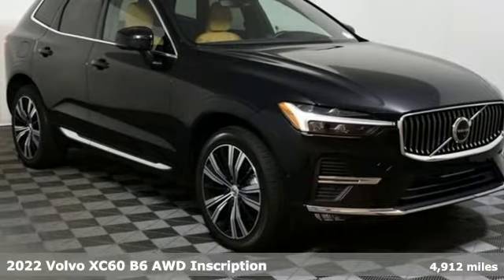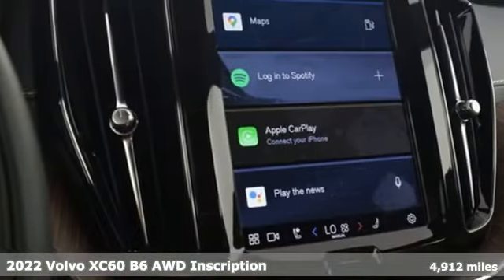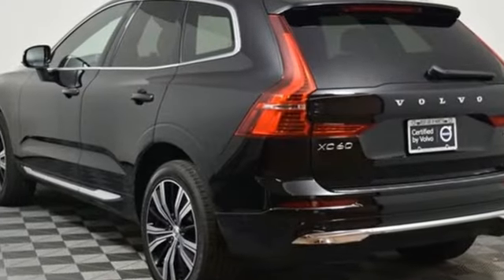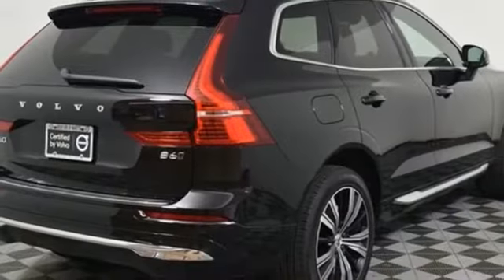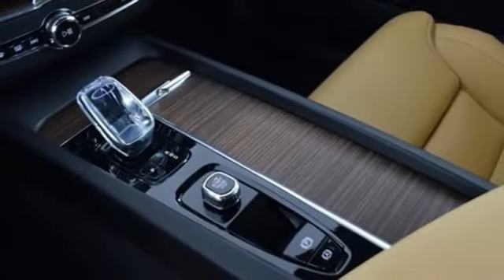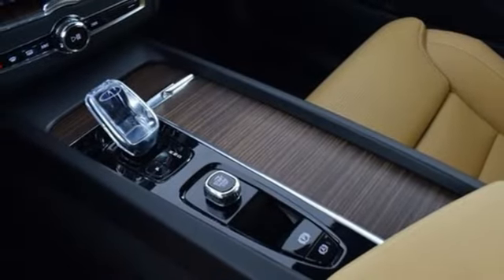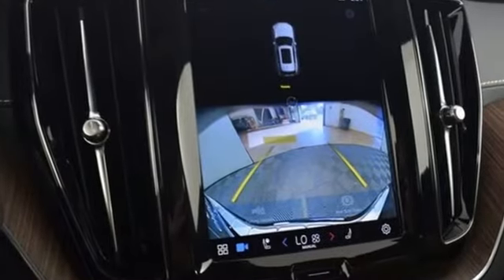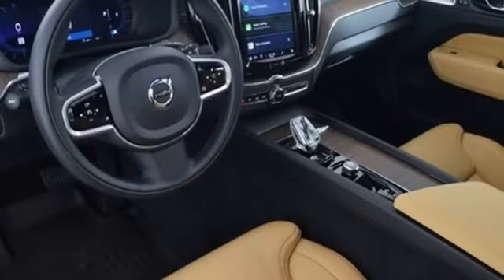Used 2022 Volvo XC60 Marietta, GA Atlanta, GA TV8837A - SOLD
Year: 2022
Make: Volvo
Model: XC60
Trim: B6 Inscription
Engine: 2.0L I4
Transmission: Automatic with Geartronic
Color: Black
Interior: Amber
Mileage: 4912
Stock #: TV8837A
VIN: YV4062RL4N1051118
2022 Volvo XC60 B6 Inscription Certified. Volvo Certified Pre-Owned Details:brbrIn Service Date: 05/31/2022brAdvancedbrPilot Assist W/ Driver Assistance System & Adaptive Cruise ControlbrGraphical Head-Up DisplaybrAir Quality with Advanced Air Cleanerbr12V Outlet in Cargo Areabr360A° Surround View Camera W/ Park Assist FrontbrClimatebrHEATED STEERING WHEELbrIntegrated Booster Cushions (Outer Seating Position)brHeadlight High Pressure CleaningbrPower Operated TailgatebrBowers & Wilkins Premium Soundbr20" 5-Multi Spoke Black Diamond Cut Alloy Wheelsbrbr * Vehicle Historybr * 1-Year complimentary Volvo On Call app. Remote climate control, locks, fuel, maintenance & driving journal. Vehicle History Report with Buyback Guarantee. Includes Trip Interruption Reimbursementbr * Warranty Deductible: $0br * Limited Warranty: 60 Month/Unlimited Mile upgradeable up to 10 years (calculated from the original in-service date & zero miles)br * 170+ Point Inspectionbr * Roadside Assistancebr * Transferable WarrantybrbrClean CARFAX. CARFAX One-Owner. 1 OWNER NO ACCIDENTS CARFAX, NO ACCIDENTS CARFAX, 12V Outlet in Cargo Area, 360 Degree Surroundview Camera, Advanced Package, Air Purifier, Climate Package, Graphical Head-Up Display, Headlight High Pressure Cleaning, Heated & Ventilated Front Bucket Seats, Heated Rear Seats, Heated Steering Wheel, Pilot Assist Driver Assistance System, Power moonroof, Radio: Bowers & Wilkins Premium Sound System, Wheels: 20" 5-Multi Spoke Black Diamond Cut Alloy. Odometer is 2403 miles below market average! Volvo Cars of Marietta is the one of largest Pre-Owned Volvo Dealership in the nation. Our inventory moves extremely quickly. PLEASE BE SURE TO SECURE YOUR APPOINTMENT. All vehicles are subject to sale at any time. As a courtesy to our clients, a partial payment and signed agreement will secure an appropriate window of time to allow for travel to inspect and accept the vehicle.

Address:
1195 Cobb Parkway S